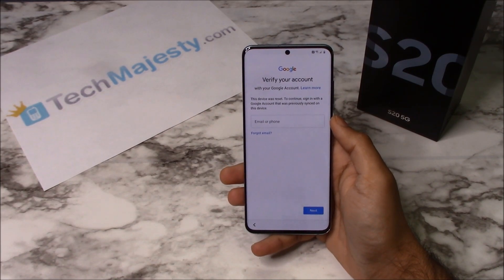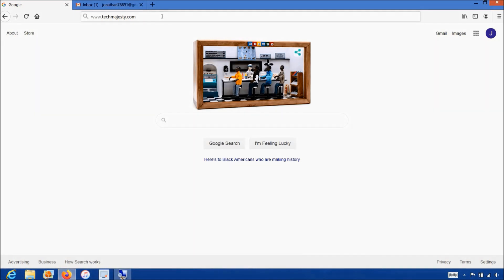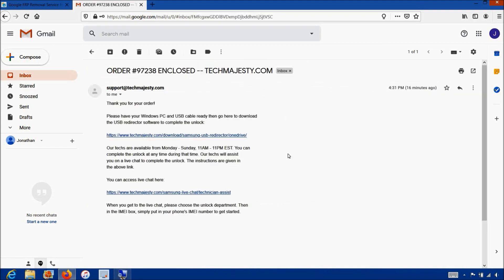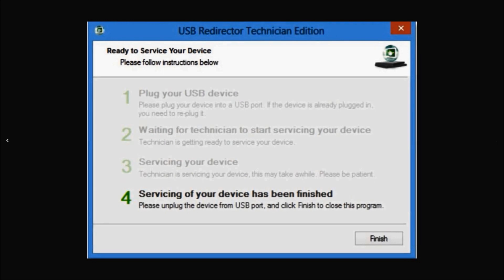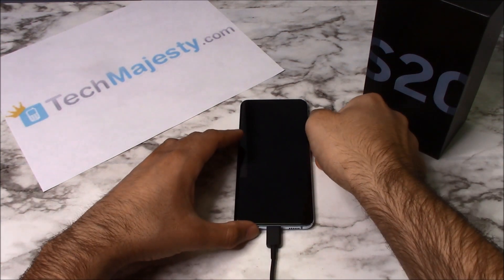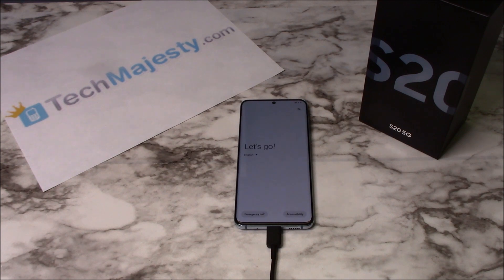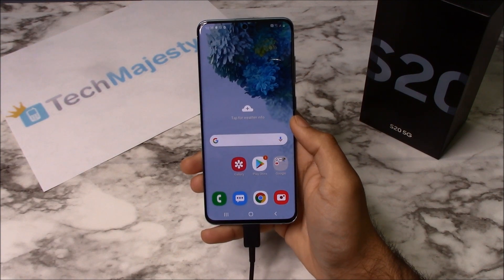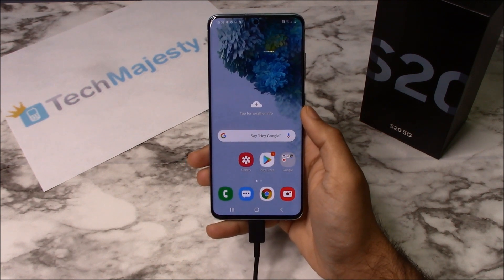Remove/Delete/Bypass/Reset/Unlock FRP Google Account Samsung Galaxy S20, S20 Plus, & S20 Ultra 5G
How to instantly bypass and permanently remove FRP on any Samsung Galaxy S20, S20+ (Plus), & S20 Ultra 5G!

Forgot your google account login and can't access your Samsung S20, S20+ (Plus), & S20 Ultra 5G? Don't worry we got you covered!

This is the only instant solution available for FRP unlocks exclusively available by TechMajesty!

Remove FRP lock in a few simple steps and be able to fully access your phone again!

Once we remove the FRP lock from your phone, you will be able to use it as you normally would and you will be able to access all features of the phone again.